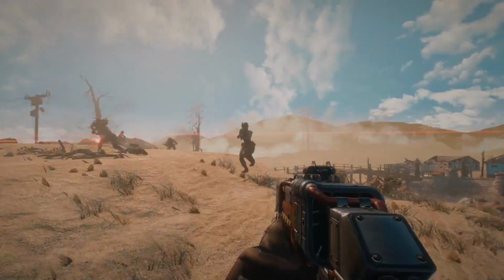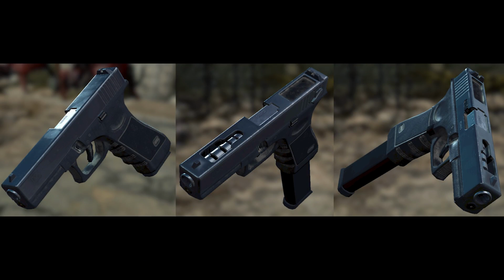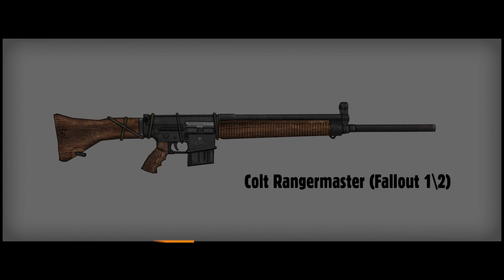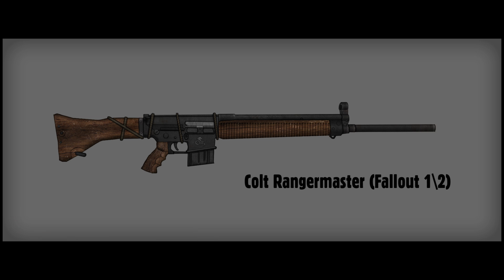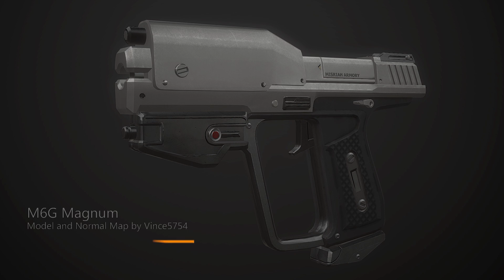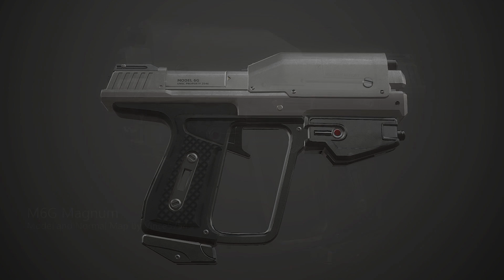Fallout: New Vegas DLC in Fallout 4 - Upcoming Mods 133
Today to celebrate episode 100 of upcoming mods I will change the description. This is a series where I will show you guys some mods that will be coming soon for Fallout 4 on PC and Xbox One. These are mods through their different stages of development being shared by mod authors.

 Sources:
Glock 14: